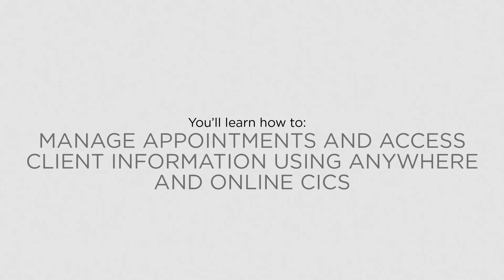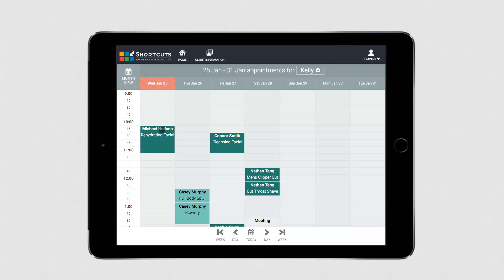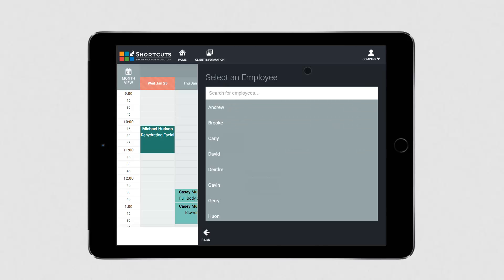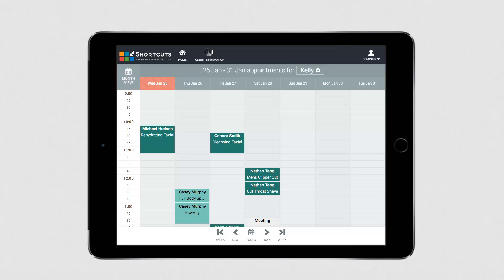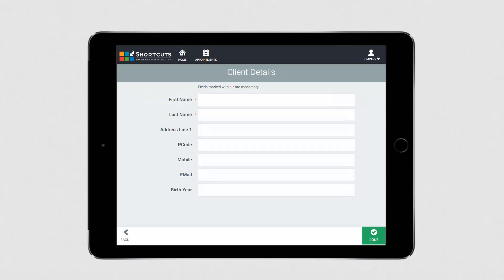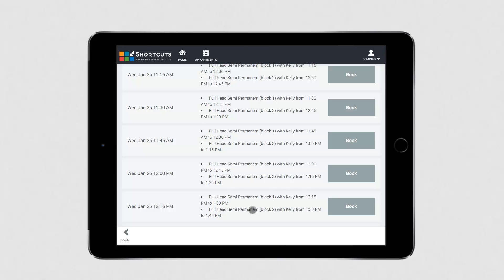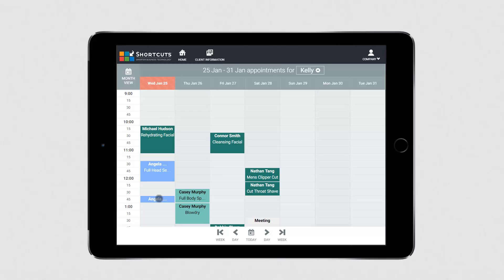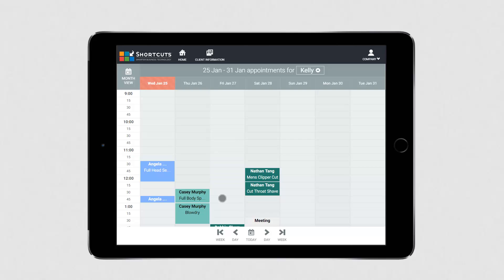Shortcuts - Using Anywhere with Online CICs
This video demonstrates how to manage appointments and access client information from your smart phone, tablet or computer with Shortcuts Anywhere and Online Client Information Cards. These features are interconnected, which makes managing appointments and client information completely seamless and portable.